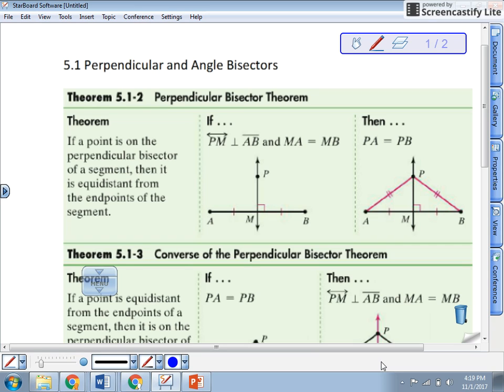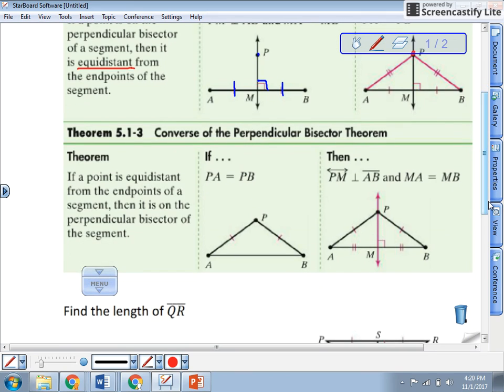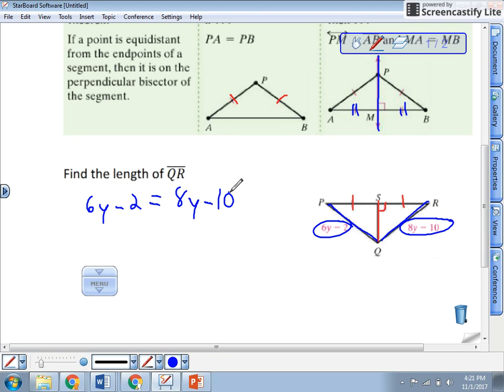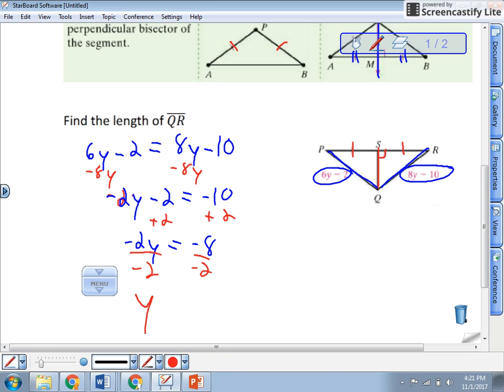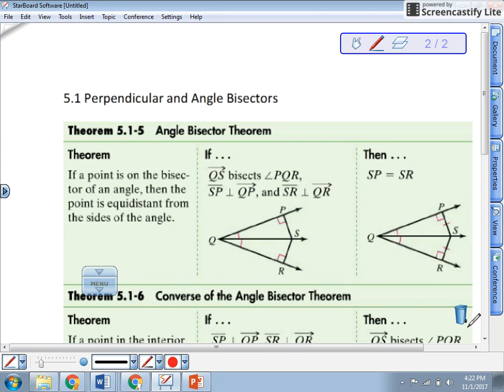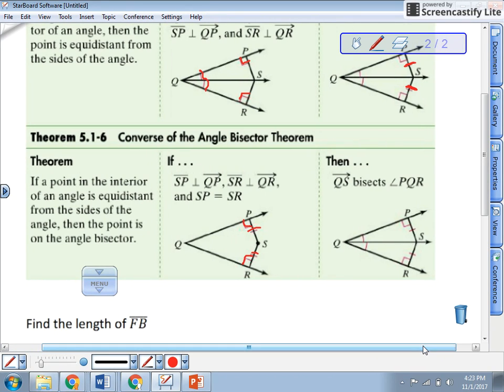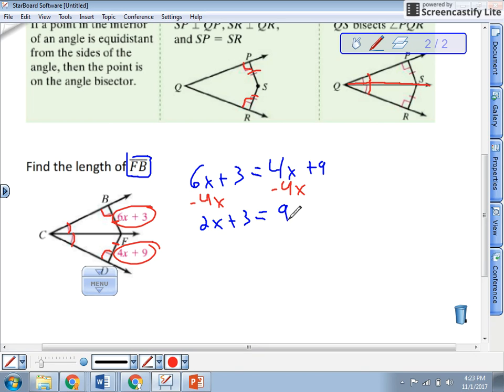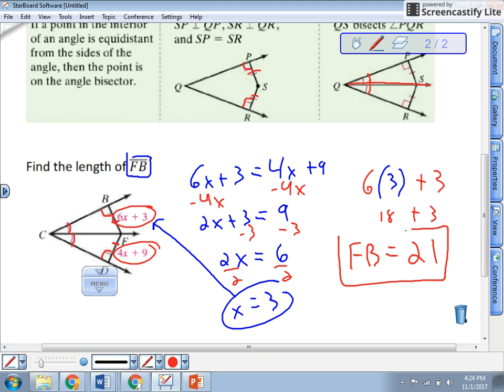5.1 Perpendicular and Angle Bisectors